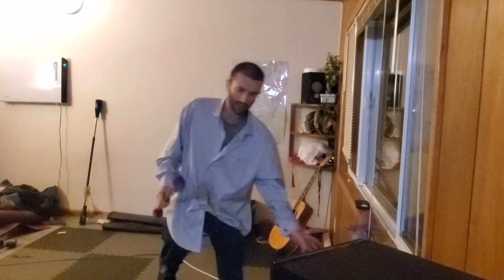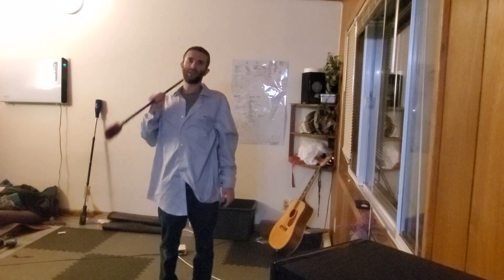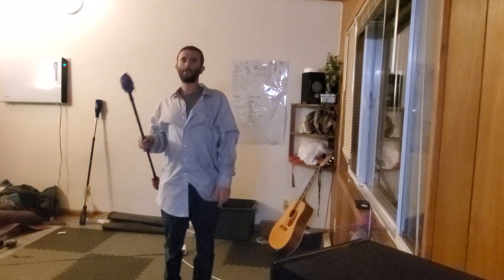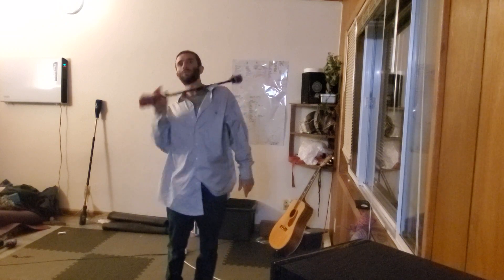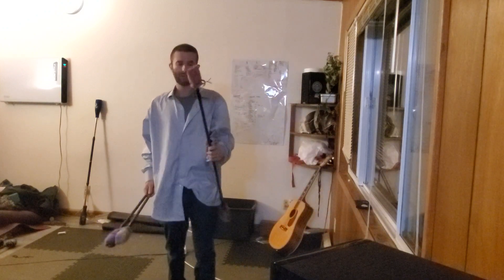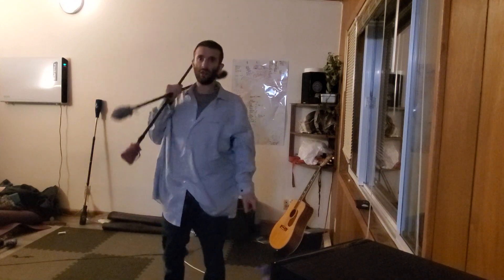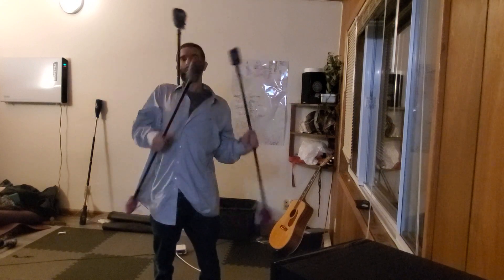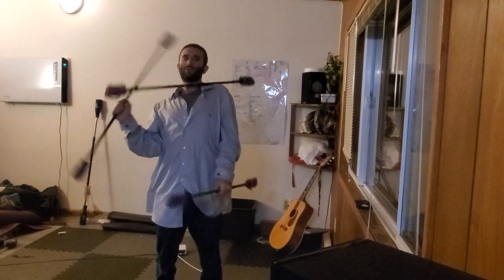Tutorial on  how to do floret variations of shoulder pads/cascades